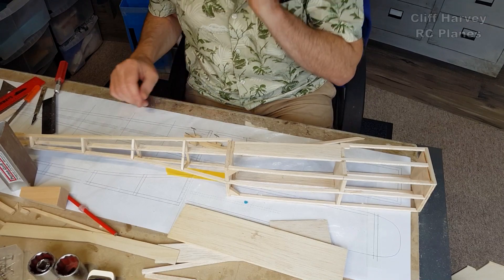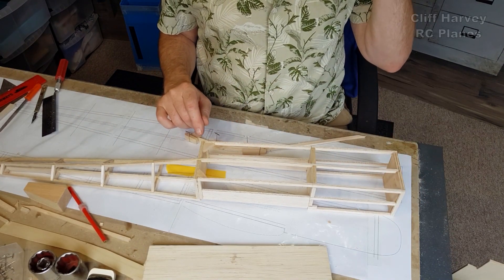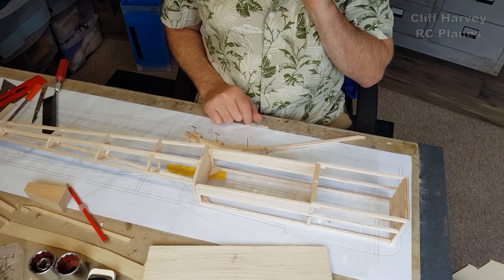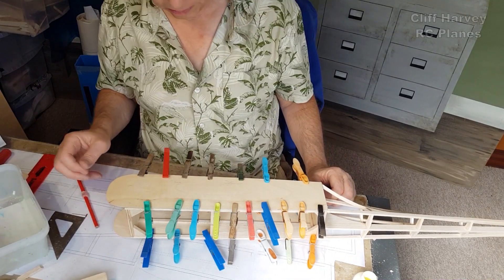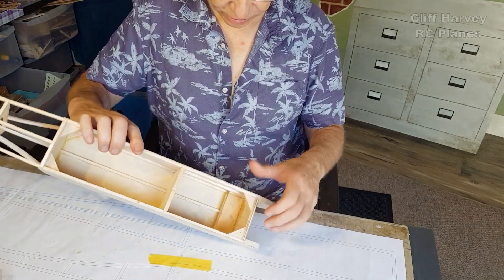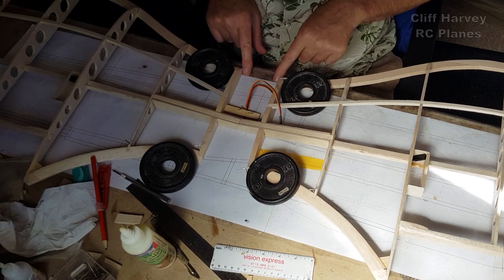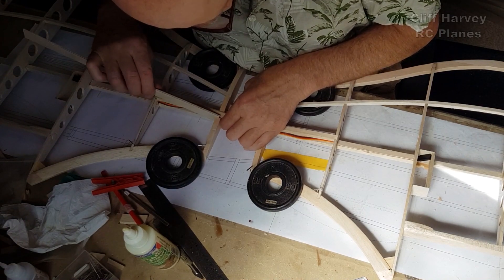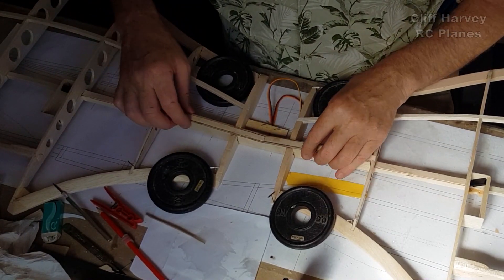The Big Da Vinci Flyer Gets a Fuselage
The fuselage has grown to be a magnificient example of engineering lol.